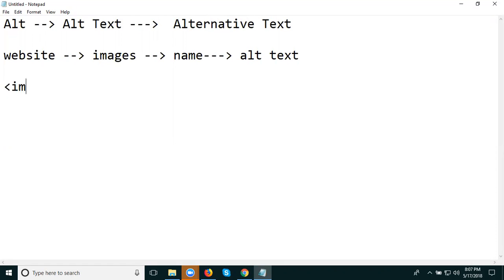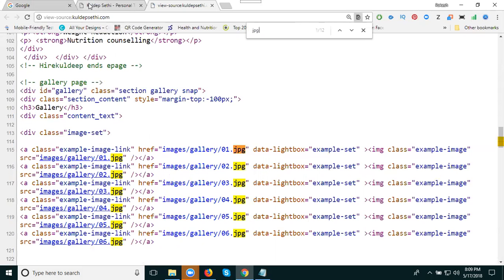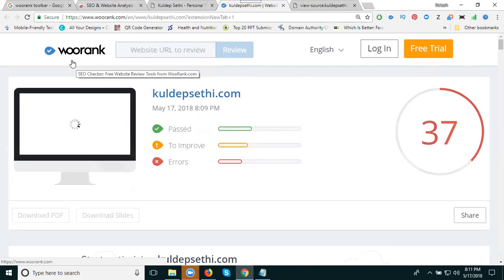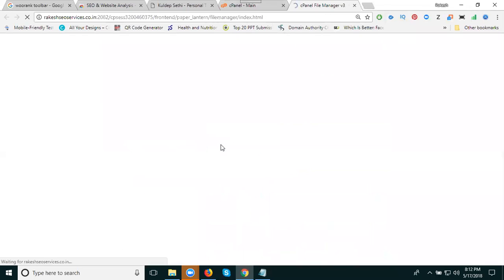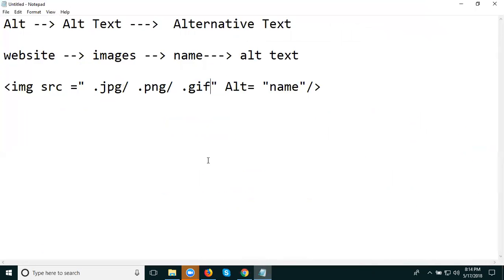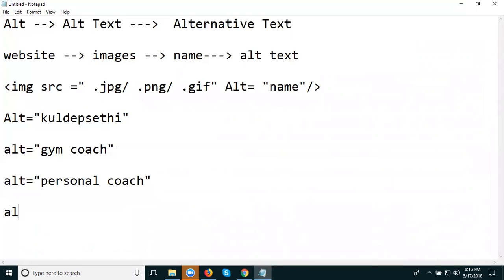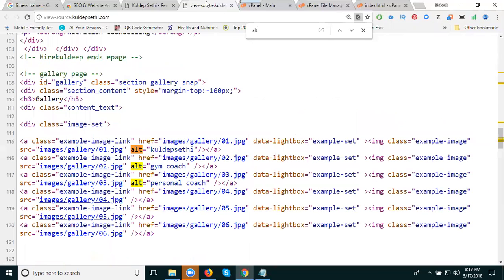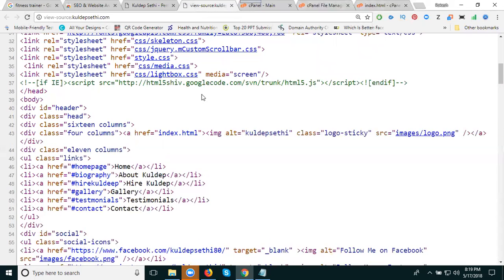How to add alt tags to website images 2018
Learn This Training Video - How to add alt tags to website images 2018 tutorials by digitalrakesh